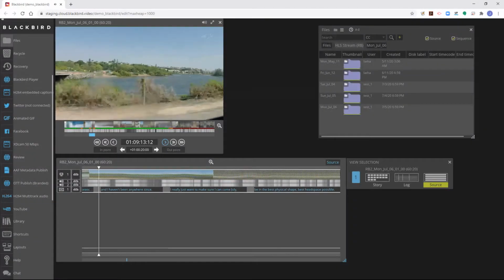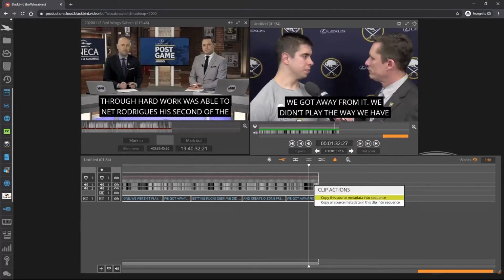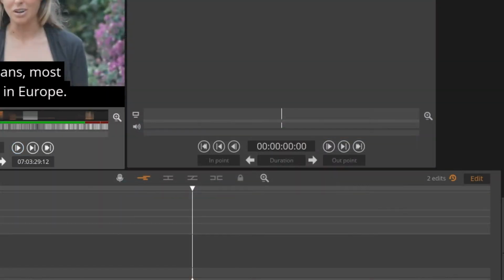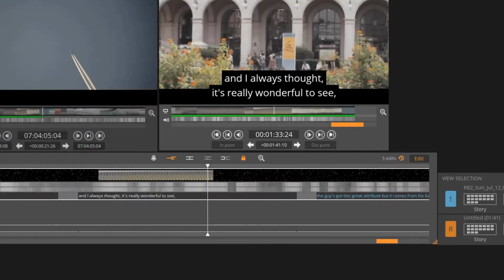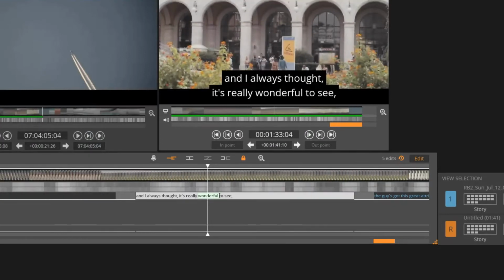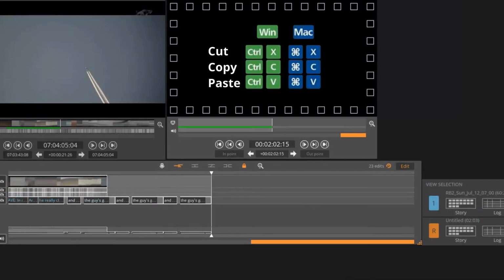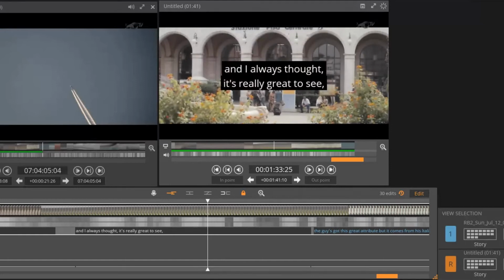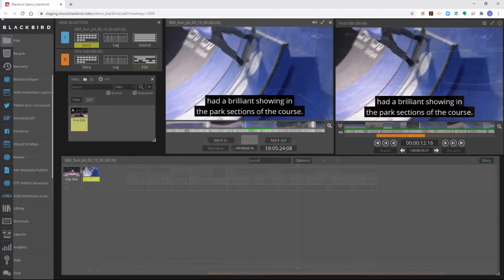Closed Caption Editside Part 2 of 2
This video describes how to change closed caption content on the timeline for both content, position in time and position on the screen.